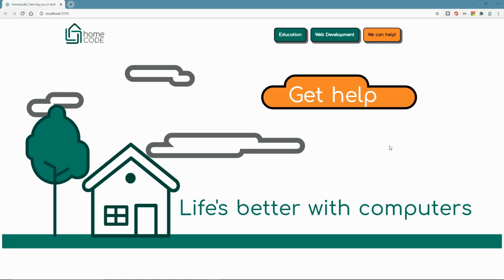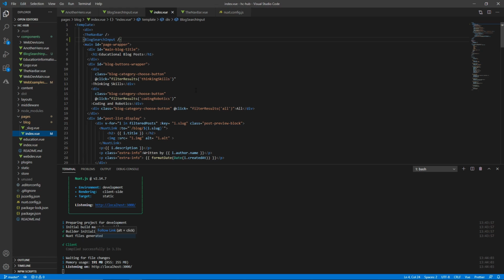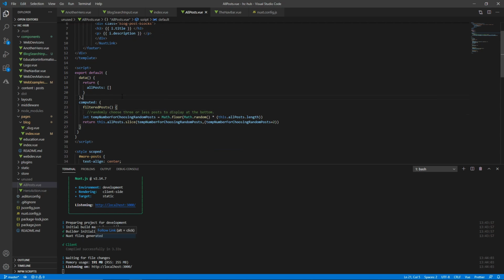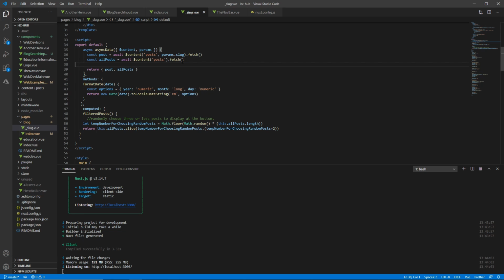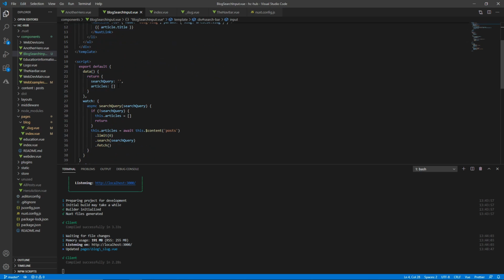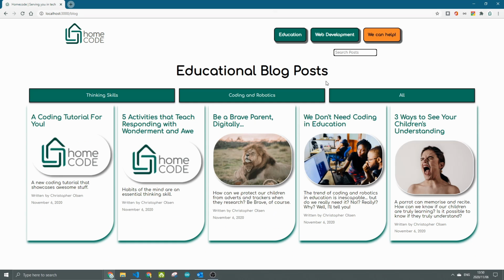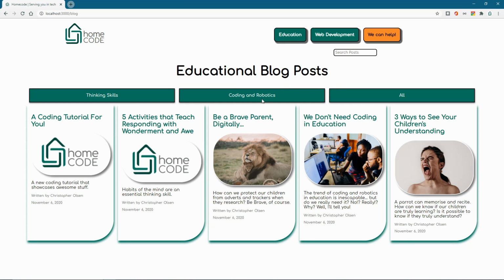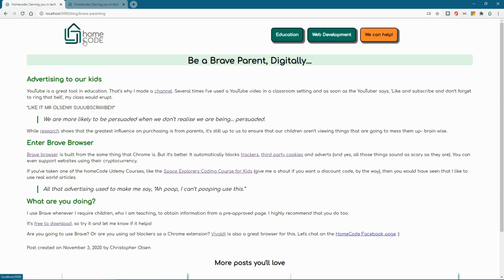Web DevLog - HomeCode Nuxt Static Blog and Info Site Part 2 (JAMstack)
The joys of getting stuck on a small thing for hours!

Here's the start of the DevLog for the HomeCode hub site. This site needs to have information for HomeCode's education and web development. There's needs to be a full on blog and possibly even a dev log.

Build using NuxtJS.

Here's the GitHub repo if you want to clone and mess around with it (still very much a work in progress).